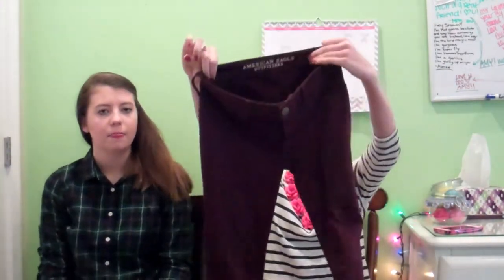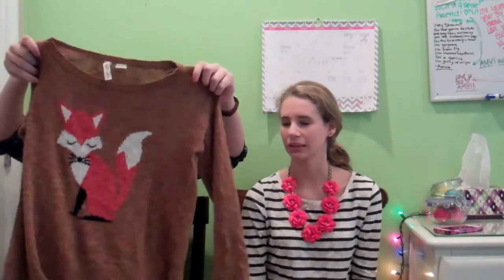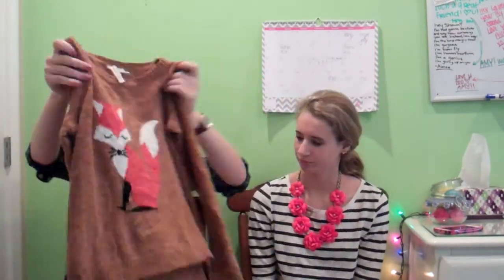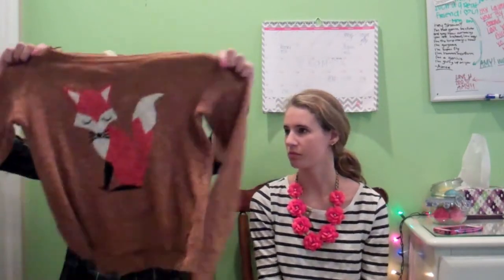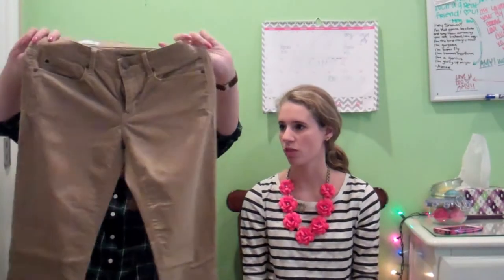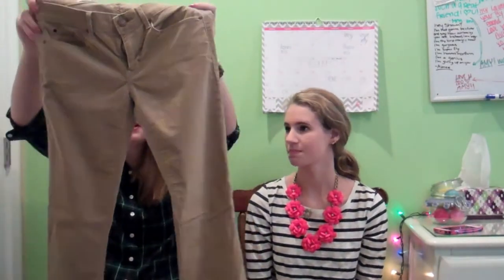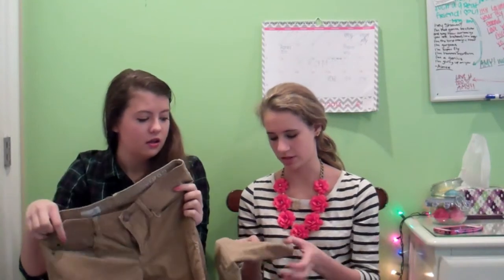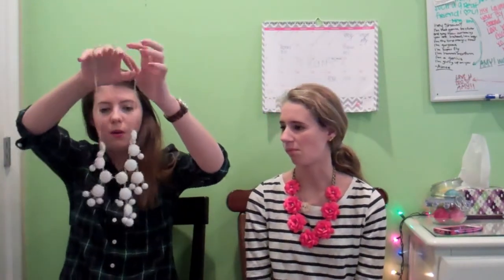November Favourites 2013 || Lauren & Emery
Sorry that this is up a little late! Our Black Friday/Cyber Monday haul should be up very soon!
Also, sorry for the poor quality! Our camera is broken, so we are filming on a flip camera. So sorry!

Lara: {Shirt} J. Crew
Ellie: {Shirt} Forever 21

Instagram.com/TwoSouthernPreps